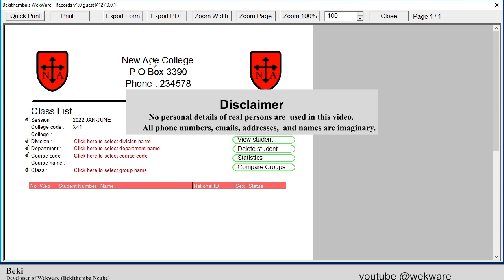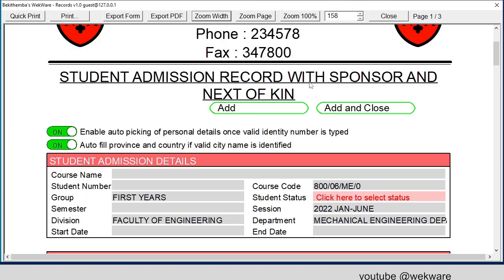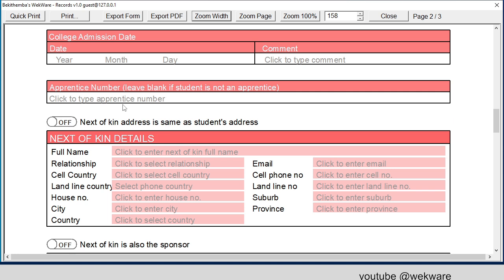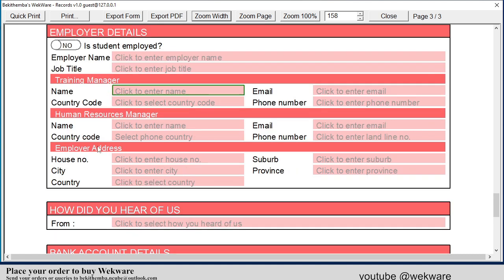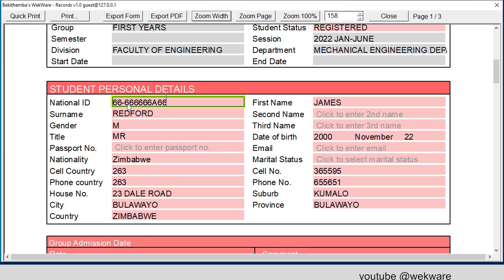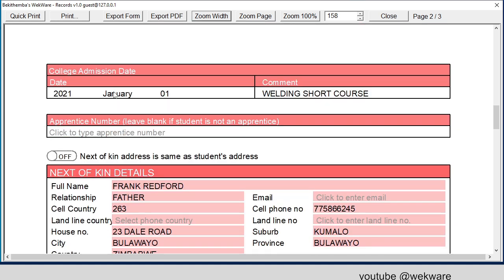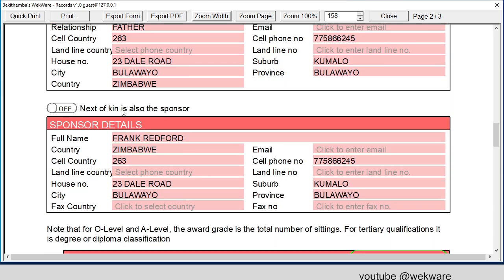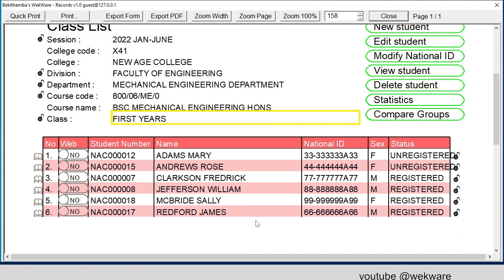Manual Admission Tertiary Student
How to create a new admission record for a tertiary student using Wekware.

Modules include :

Classroom Records
Payroll Records
Exams Records
Library Records